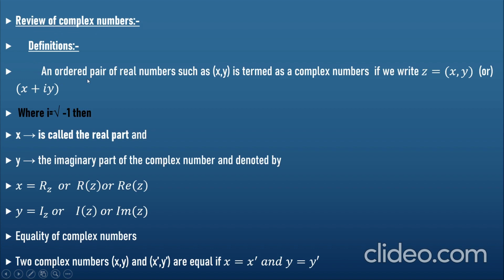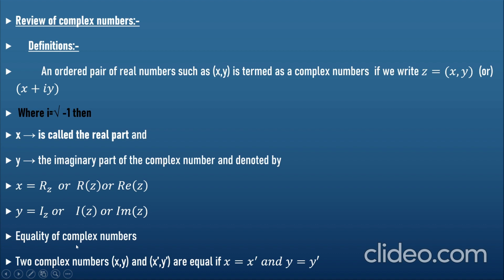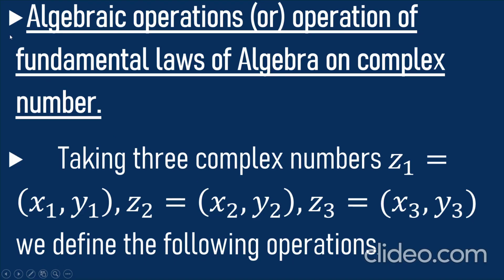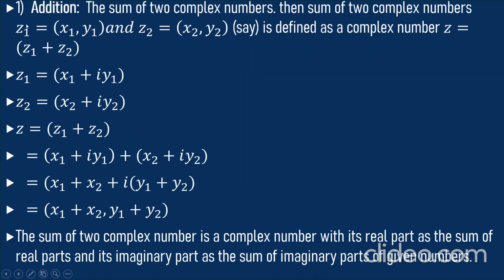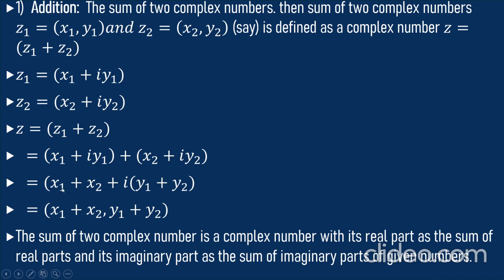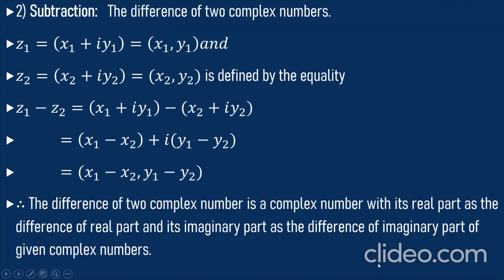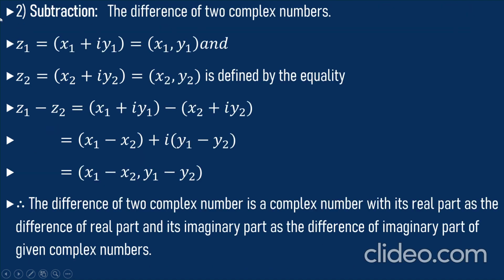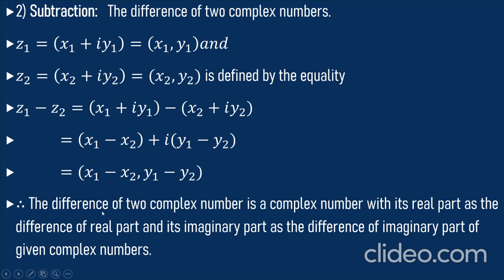Complex Variables#Part1#Info Physics.